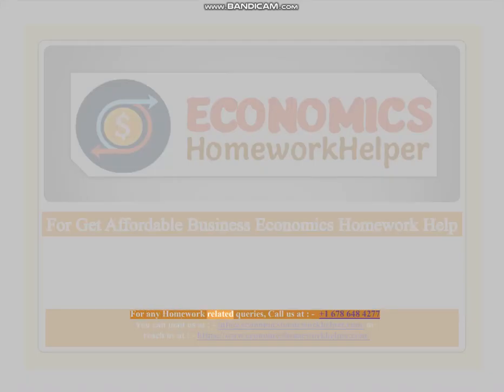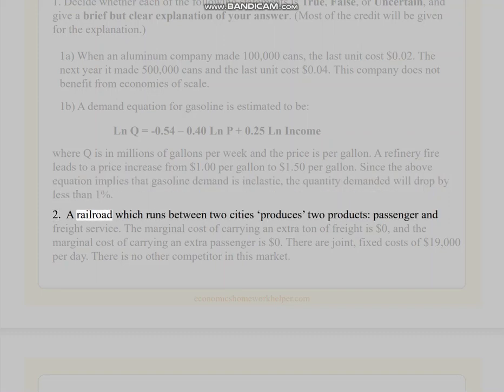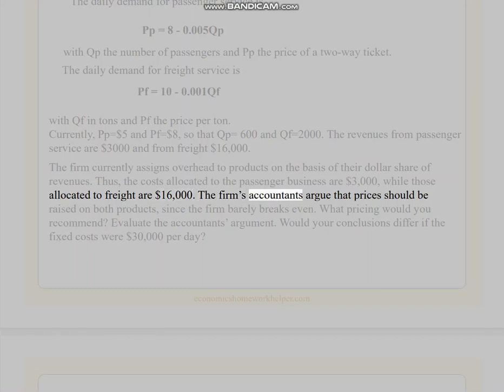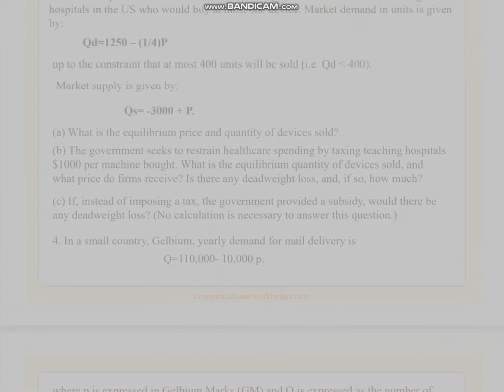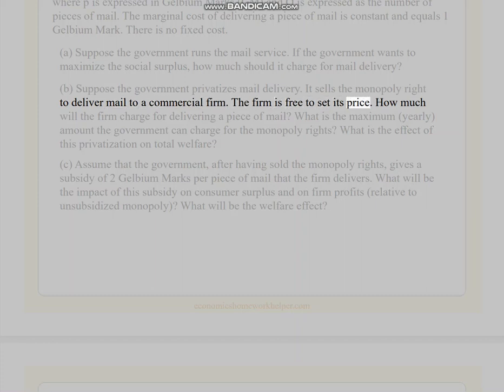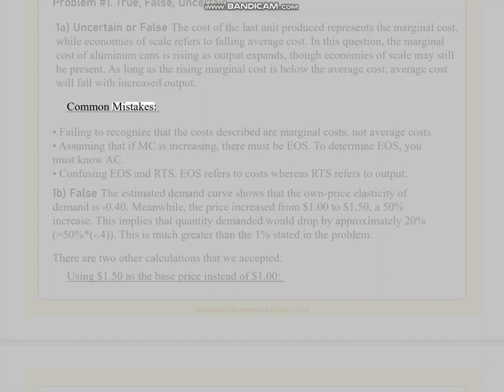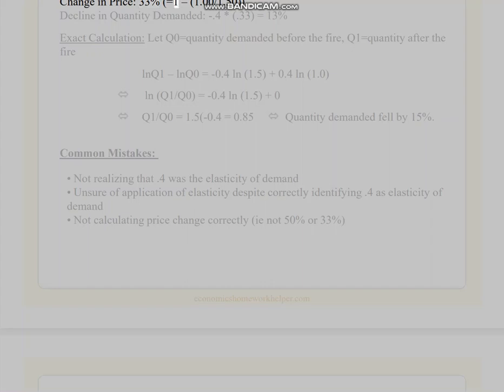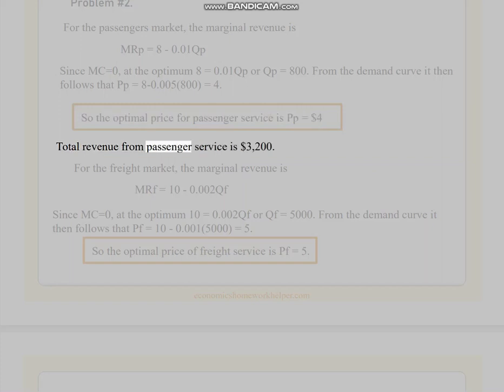For Get Affordable Business Economics Homework Help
I am Esther David. I love exploring new topics. Academic writing seemed an exciting option for me. After working for many years with economicshomeworkhelper.com, I have assisted many students with their  Business Economics Homework. I can proudly say, each student I have served is happy with the quality of the solution that I have provided. I have acquired my bachelor's from Princeton University, USA.